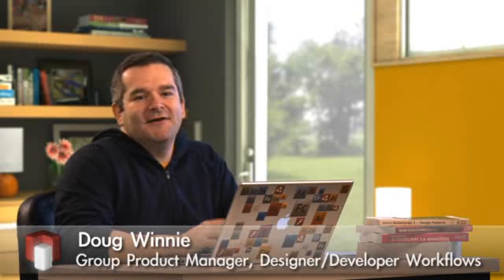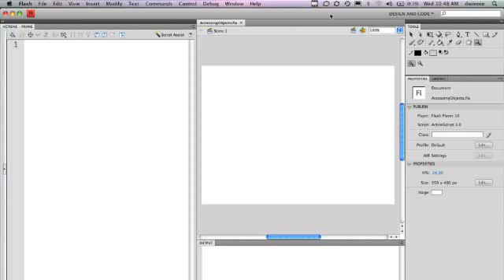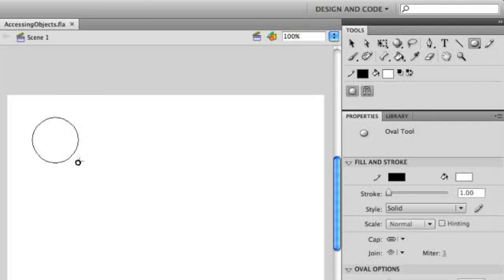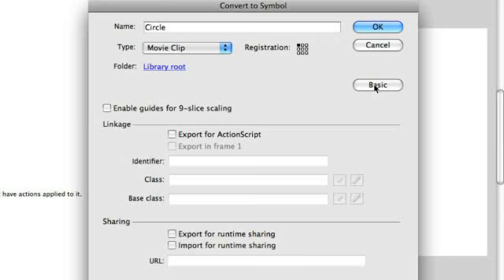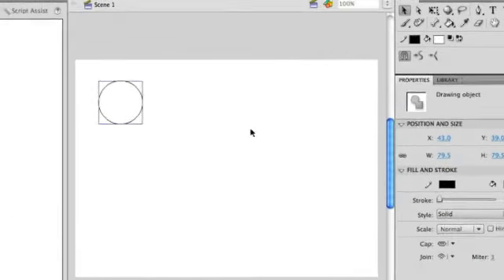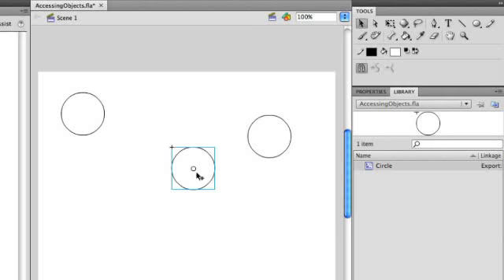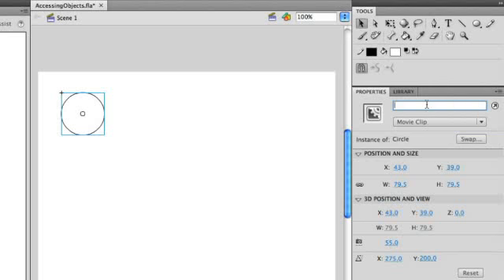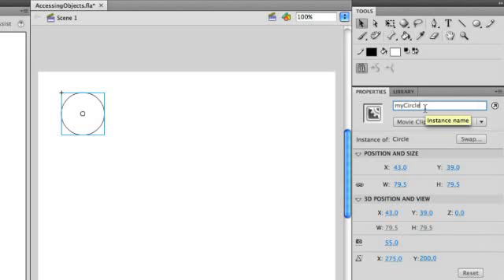(1)ActionScript 1-1 {1} Welcome to ActionScript 3.0 (episode 1) - Adobe TV.flv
basic lectures for action script3.0